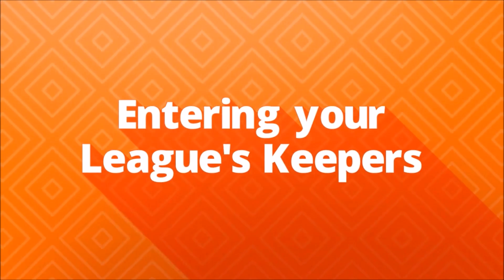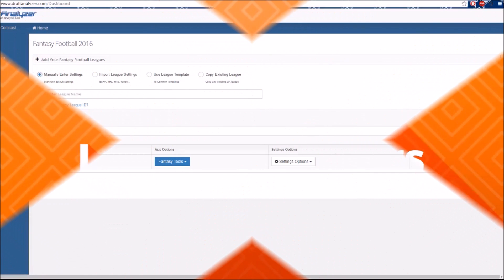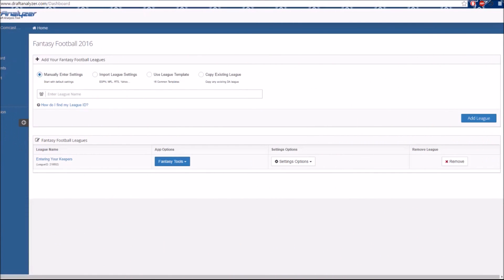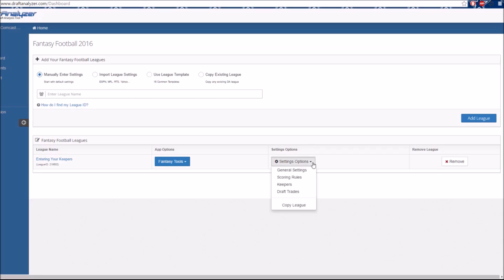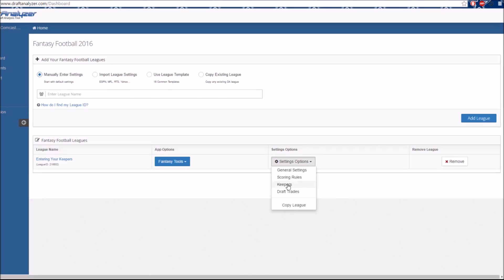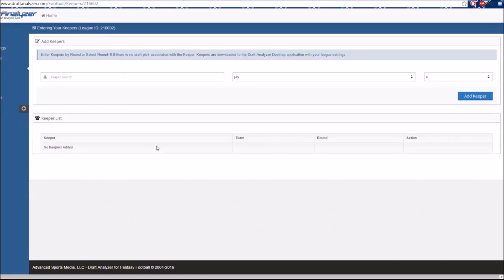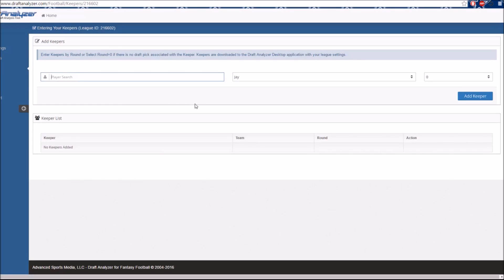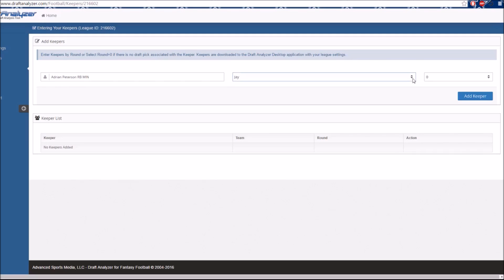Entering Keepers in the Draft Analyzer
Quick tutorial on entering Keepers in the Draft Analyzer.